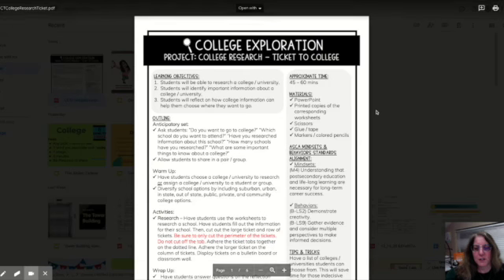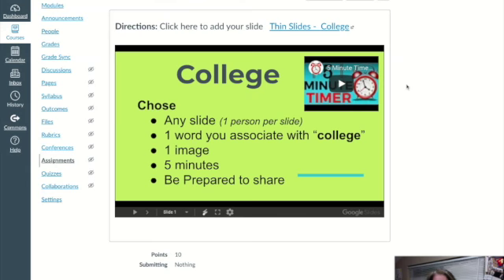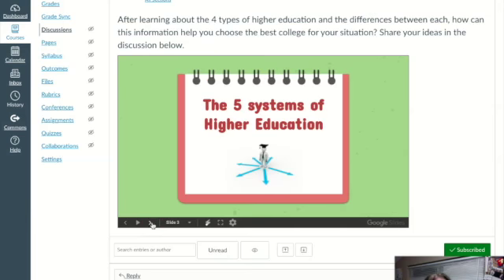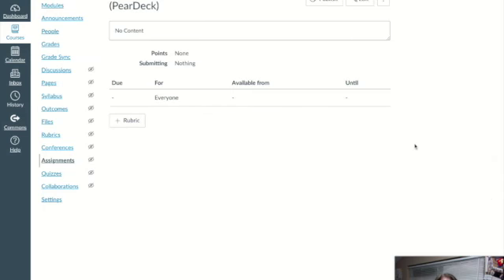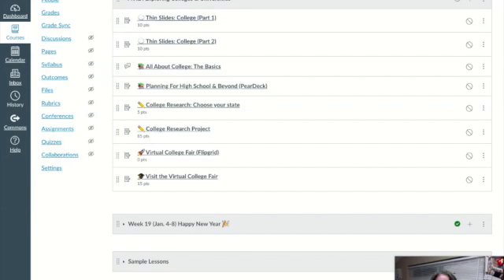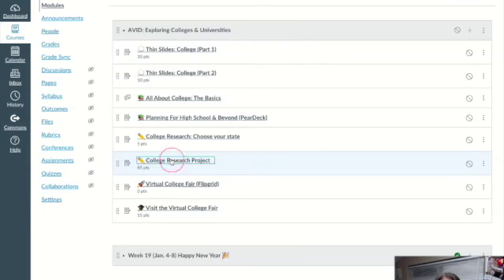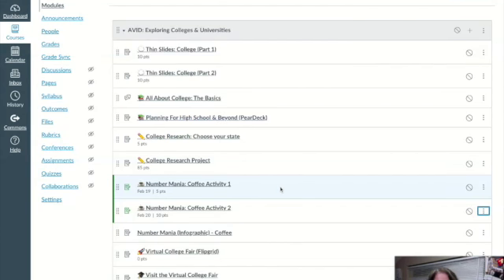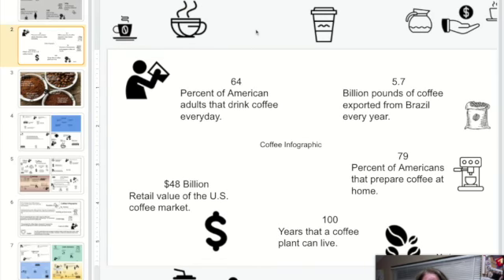Canvas Tip of the Day 29: The College Research Report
In this lesson spotlight, I will walk you through how I transformed a traditional research report by leveraging the EduProtocols lesson frames and the tools built into Canvas.